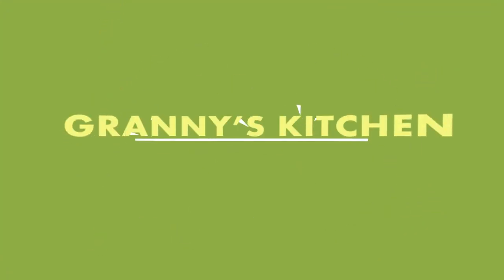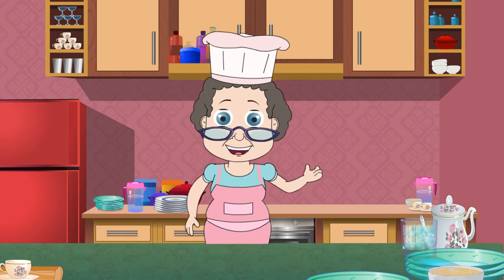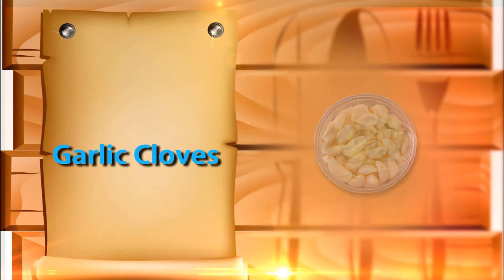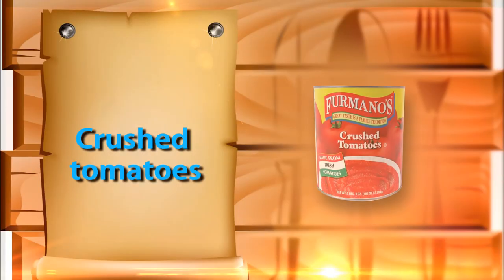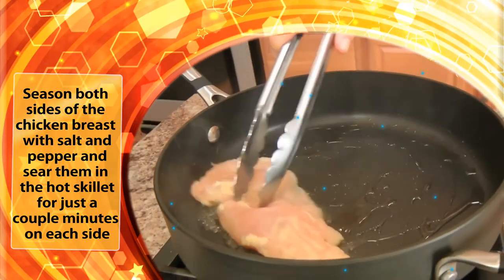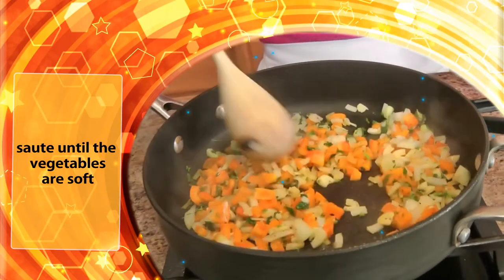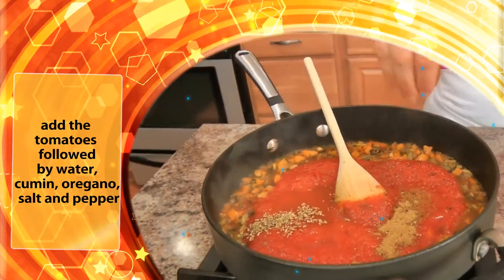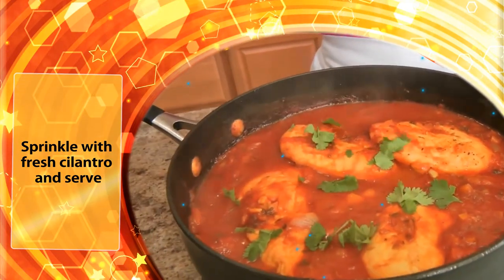Chicken In Salsa Sauce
Salsa is the Italian and Spanish term for sauce, and in English-speaking countries usually refers to the sauces typical of Mexican cuisine known as salsa picante, particularly those used as dips.Salsa is often a tomato-based sauce or dip which is heterogeneous and includes additional components such as onions, chilies, beans, corn, and various spices. They are typically piquant, ranging from mild to extremely hot.

Its Absolutely Free !